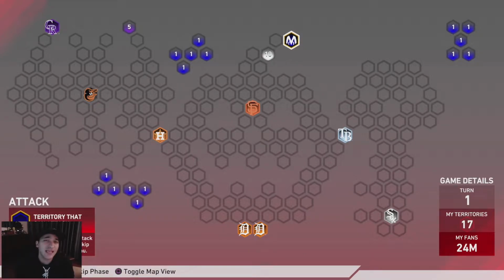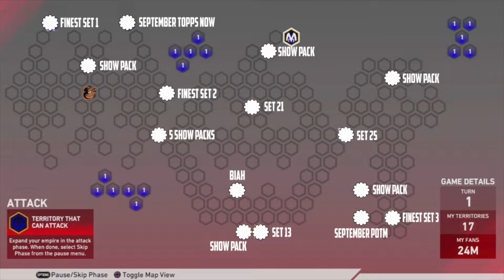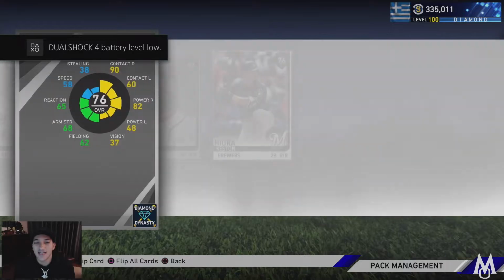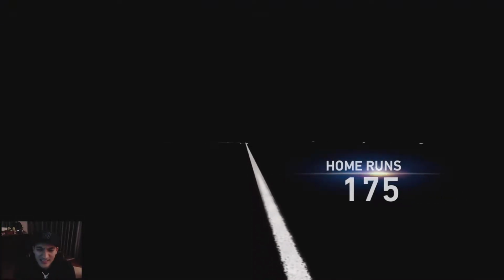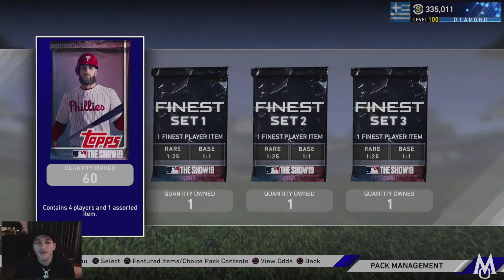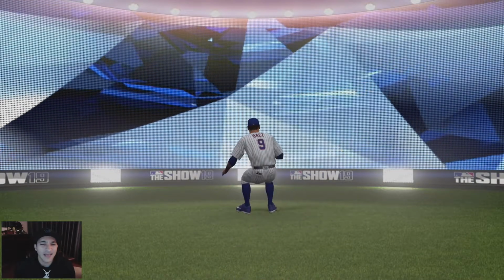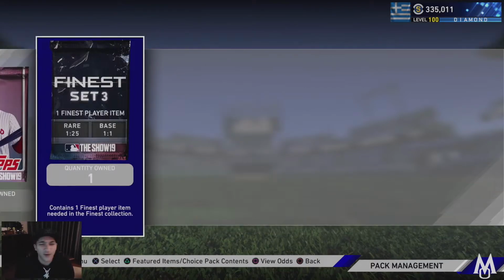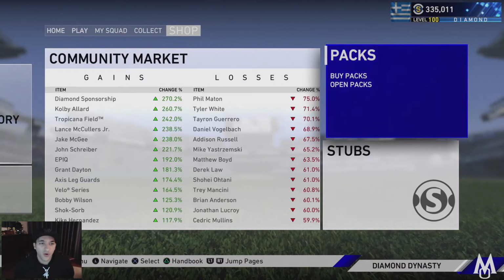9TH INNING CONQUEST + ALL PACK LOCATIONS & FREE DIAMONDS!! MLB The Show 19 Diamond Dynasty